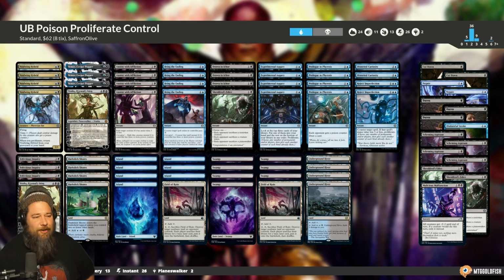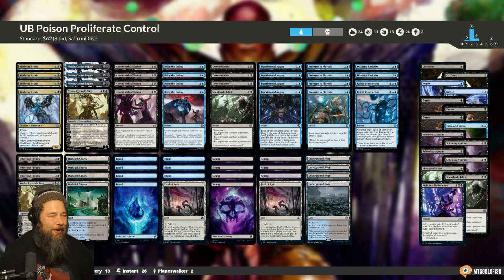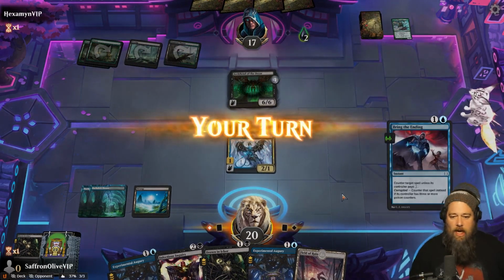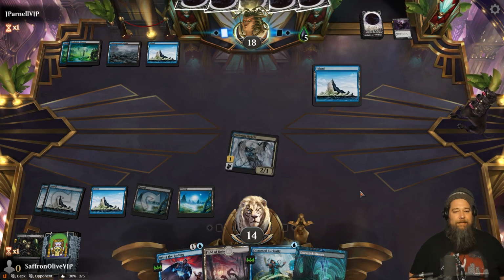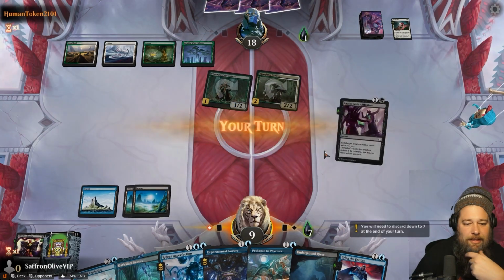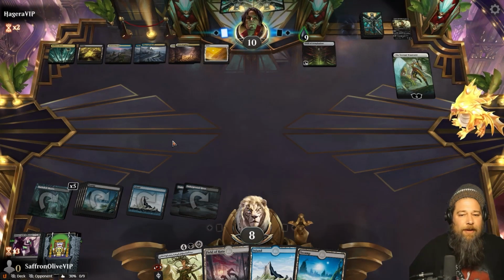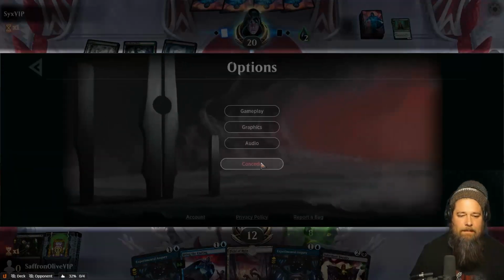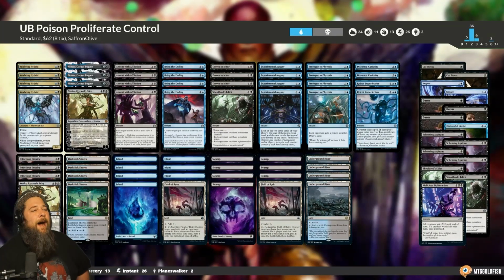One Poison Counter = GG? | Proliferate Control | 13 Rare Standard Budget Magic: the Gathering (MTG)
Can a poison deck built around spells and directly poison damage rather than toxic creatures compete in Phyrexia: All Will Be One Standard on just a 13 rare (or $60 for paper players) budget? Let's find out!